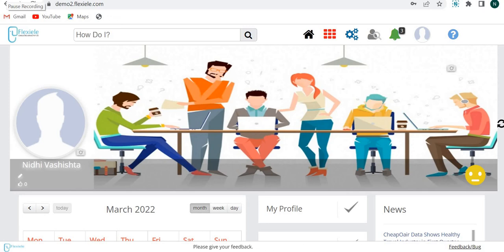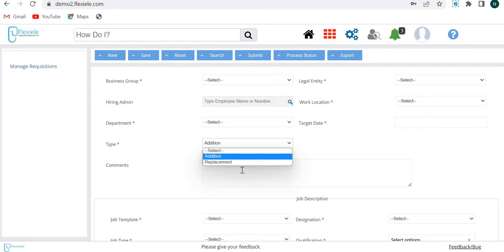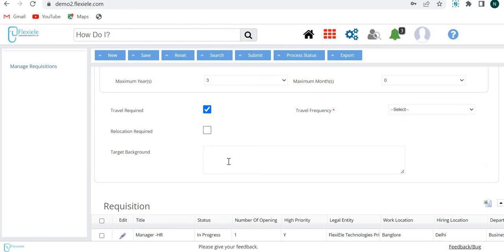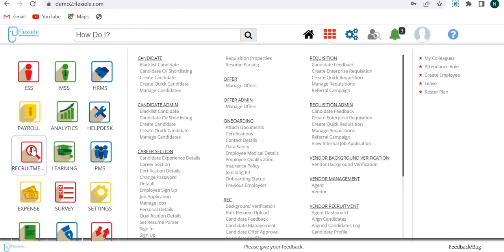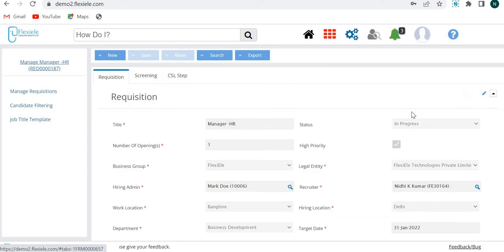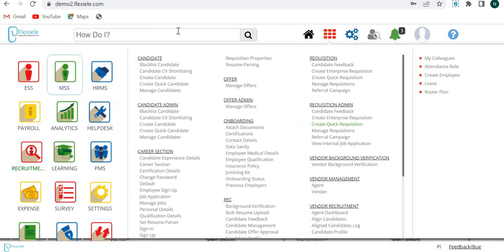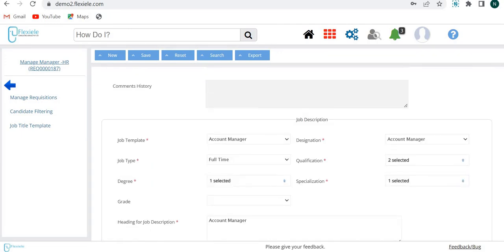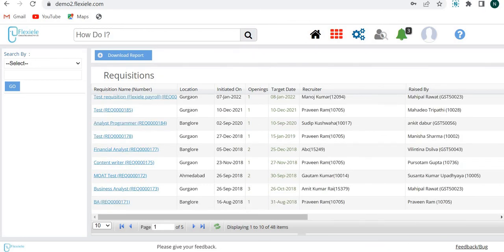Recruitment process Create and Manage Requisition part 1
Our smart recruitment system helps you attract smarter people.
Candidates Sourcing
Job requisition creation work flow with approval process
Job requisition by managers, divisional heads, HODs for their teams with approval process
Job posting on website, job portals and social pages of company
Internal job posting and referral program for employees
Integration with channel partners for sourcing candidates
Allows budgeting of replacements and new hires